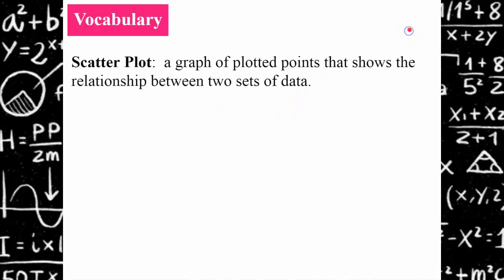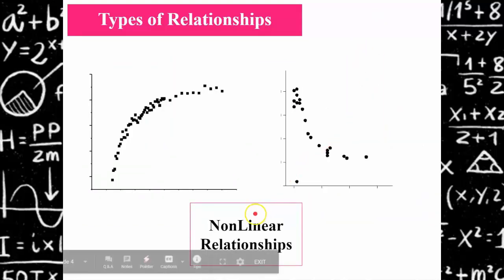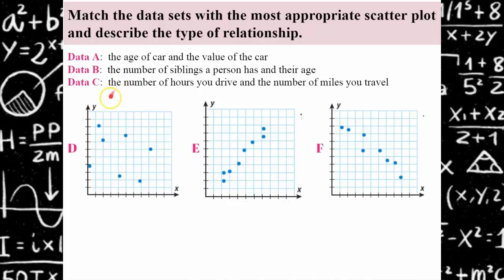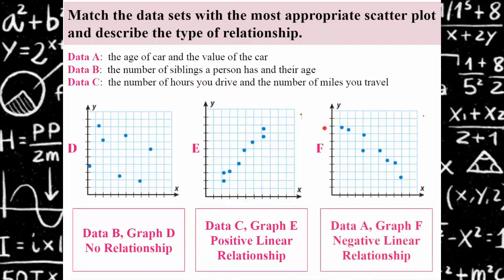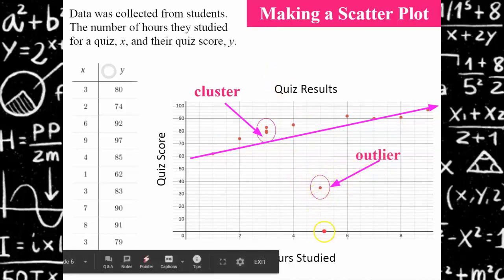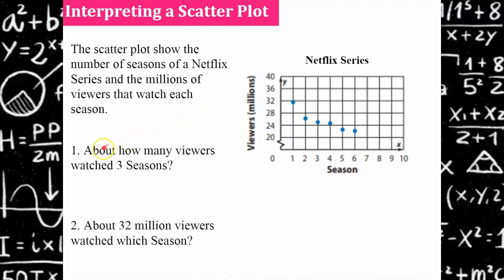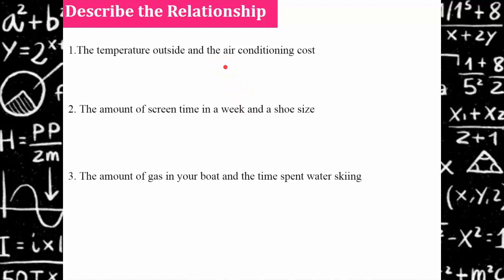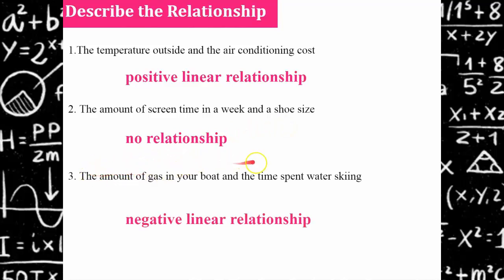Understanding Scatter Plots 💗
This lesson will introduce scatter plots, how to read and interpret a scatter plot, and how to describe patterns of data trends.  You will discover the types of association that may exist between two variables when comparing data.  There is a positive association when x and y both increase.  There is a negative association when y decreases as x increases.  There may also be no association which communicates that the variables do not have a relationship.

00:00 Introduction of Lesson & Vocabulary
00:10 Types of Relationships
00:43 Nonlinear Relationships
01:07 Student Practice #1
02:34 How to Create a Scatter Plot
03:21 How to Read & Interpret a Scatter Plot
04:35 Student Practice #2

Investigate patterns of association in bivariate data.
Common Core Math 8.SP.A.1
Construct and interpret scatter plots for bivariate measurement data to investigate patterns of association between two quantities. Describe patterns such as clustering, outliers, positive or negative association, linear association, and nonlinear association.